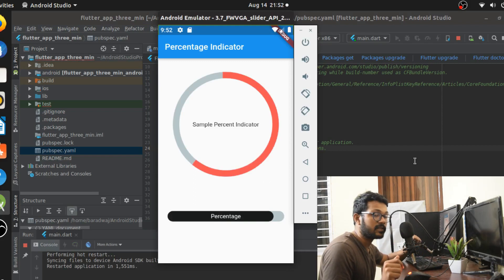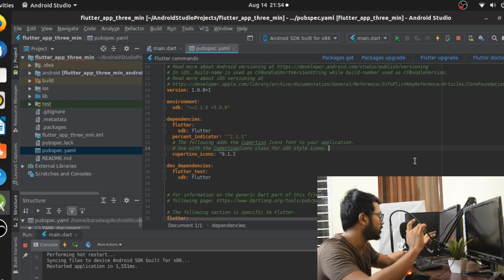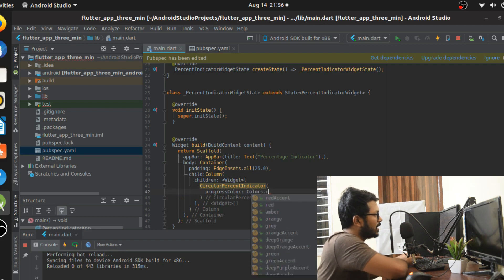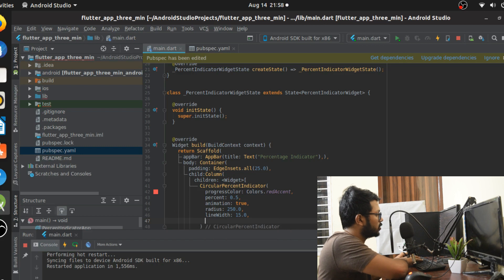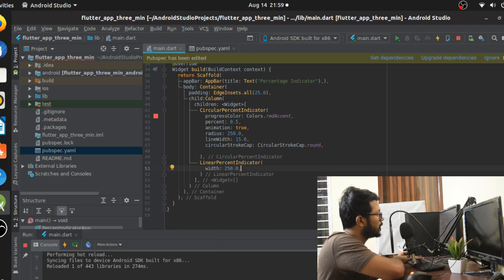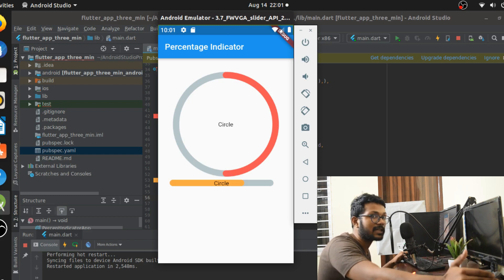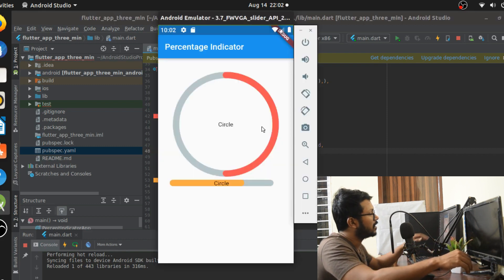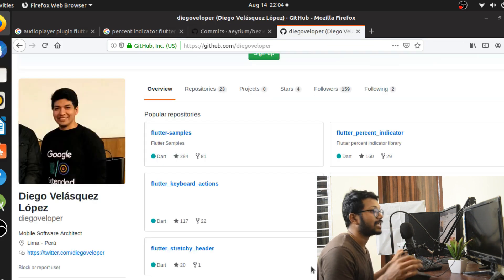Flutter Percent Indicator Plugin | Awesome Flutter Plugins | Flutter Tutorial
Flutter Percent Indicator Plugin is the first in the Awesome Flutter Plugins to review. This plugin is really simple to use and can be used anywhere in the flutter app. Direct usage can create the animated Percent effect.
It makes use of the Animation Controller in Flutter that can perform the animation effect while showing the percentage.

We take a look at how to implement this and also see talk about the final review of the application. Is it useful? Are there any suggestions to improve on this plugin and a lot more in this video!

As usual, check my blog out!!